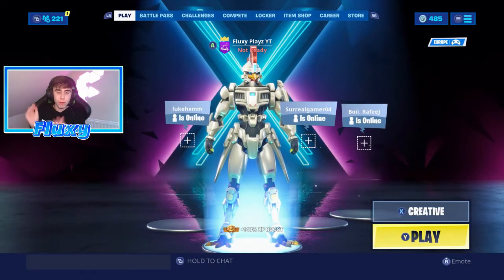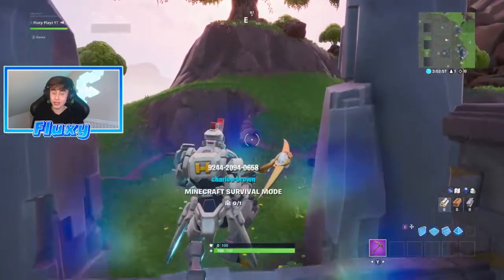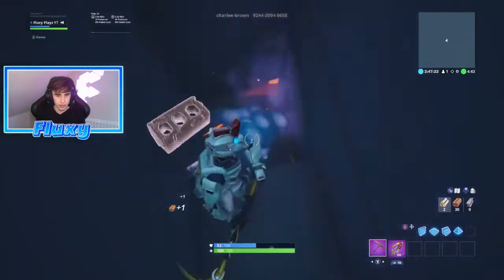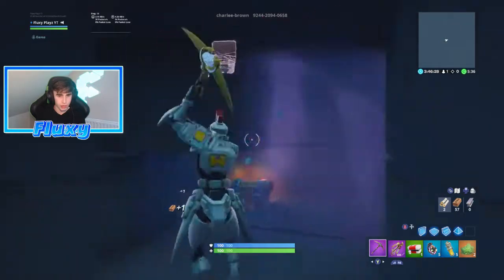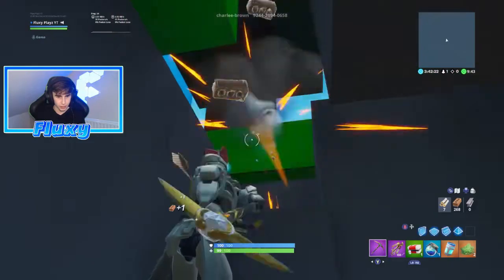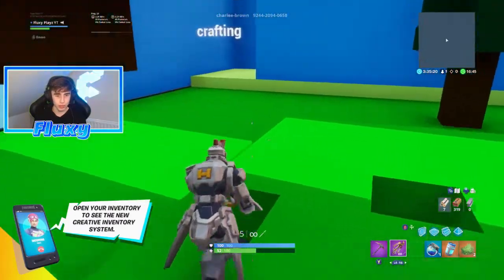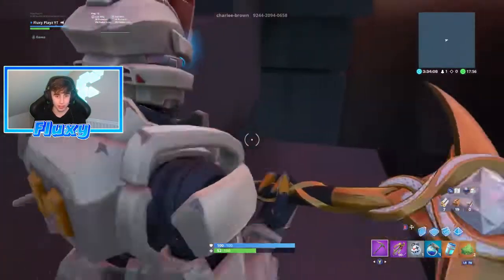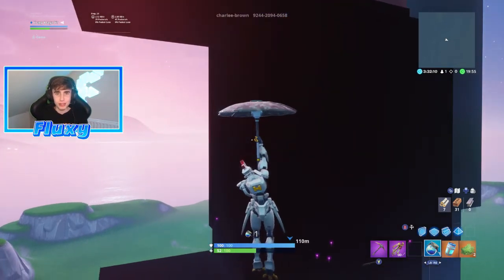I Played MINECRAFT INSIDE of Fortnite Battle Royale!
▨Hi Guys in this video i will Be playing MINECRAFT inside of Fortnite! and i tried to reach the END!

Creator code: Fluxy

▨If you guys want to play with me my Xbox and epic name is Fluxy Playz YT or you can leave your down in the comments :)

▨If you have any feedback or anything else you want to message me, you can do so by messaging me through YouTube, xbox or a  direct message on Instagram :)